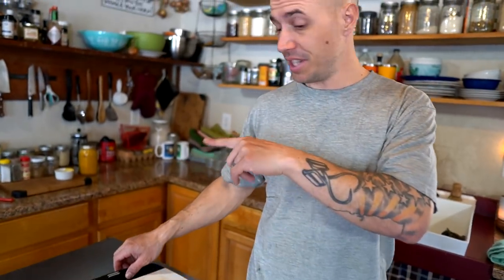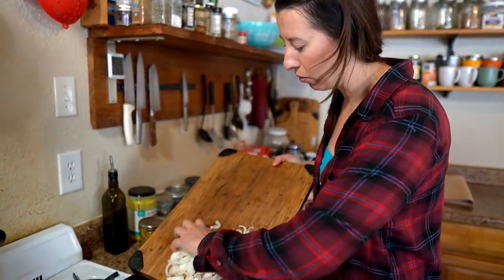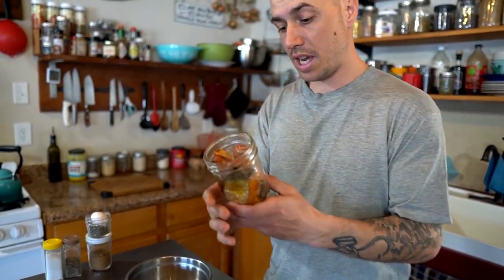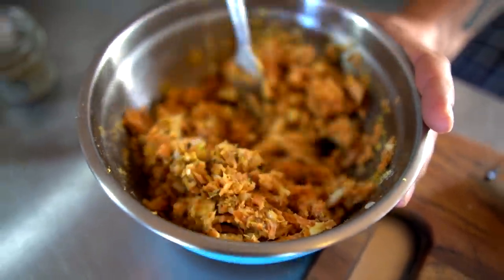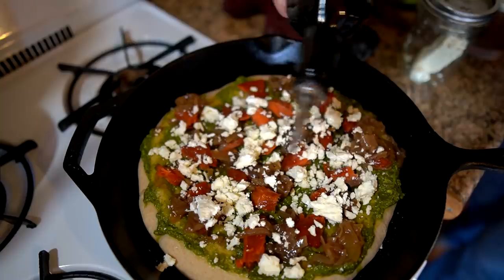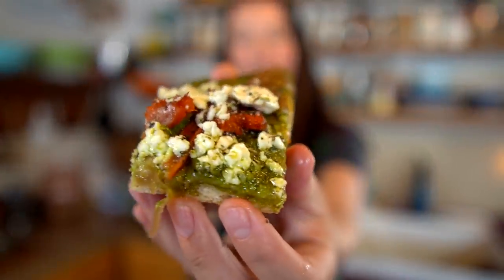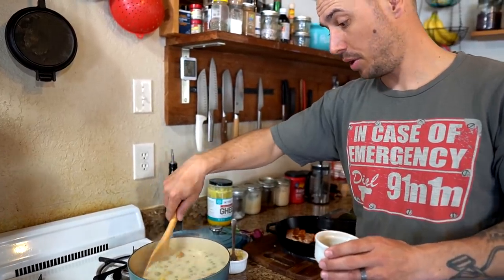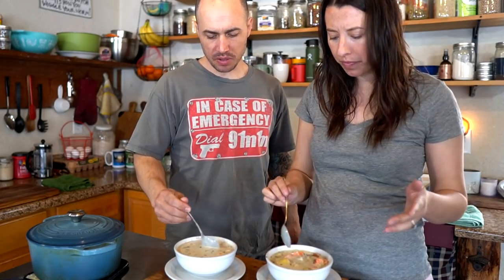Alaskan Salmon Cooked 5 Ways | Quick and Simple Recipes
The star of today's episode is wild Alaskan salmon. We cook 5 simple recipes with this incredibly flavorful fish that we harvested and preserved in the summer months.

Products used in this video:
Fish Bone Tweezers
Shun Classic 7" Knife
Egg Rings
Lodge Cast Iron Skillet
Le Creuset Dutch Oven